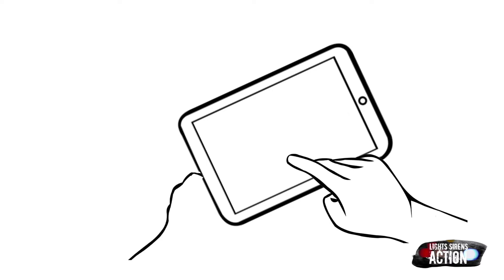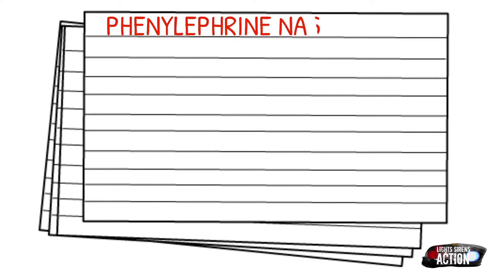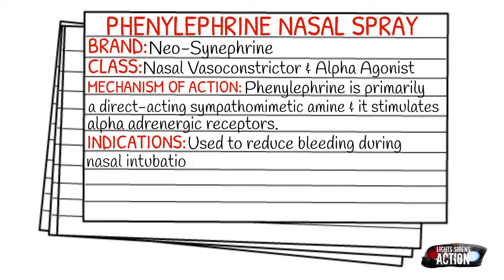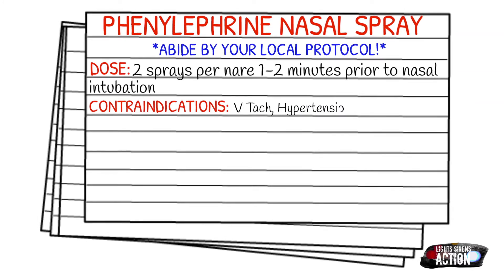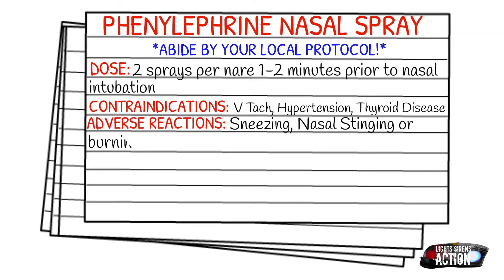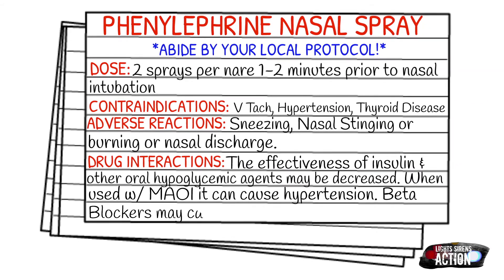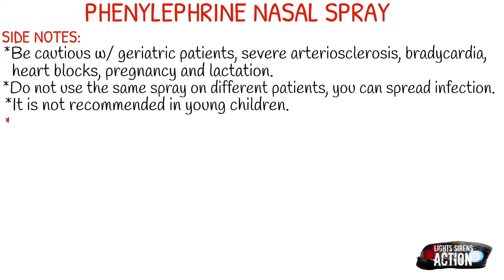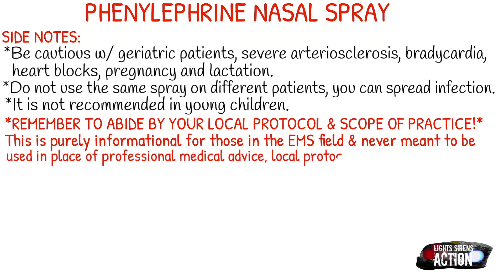EMT/Paramedic Medication Notecards || Neo-Synephrine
Instagram.com/lightssirensaction